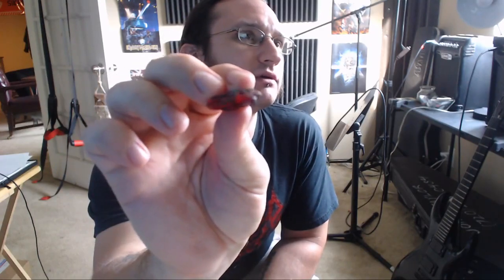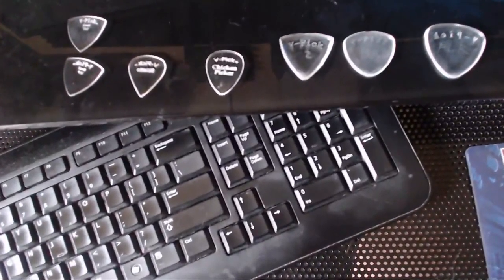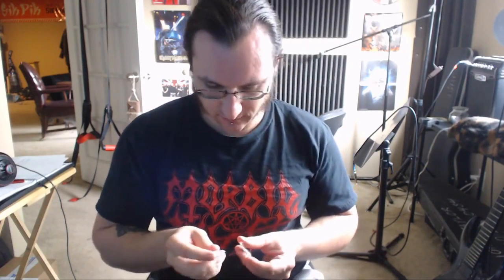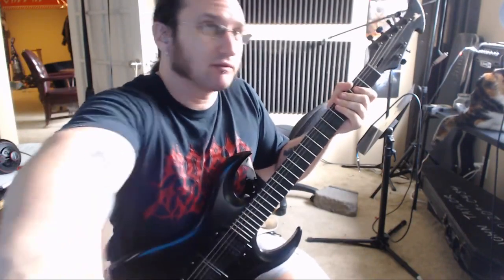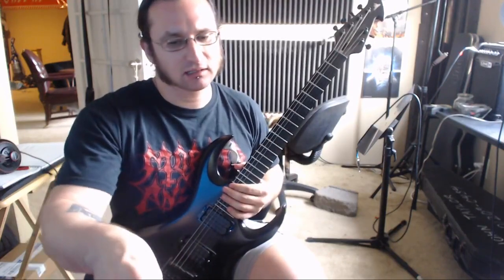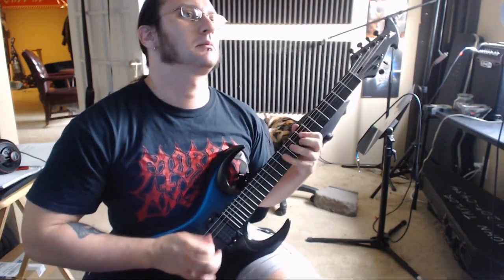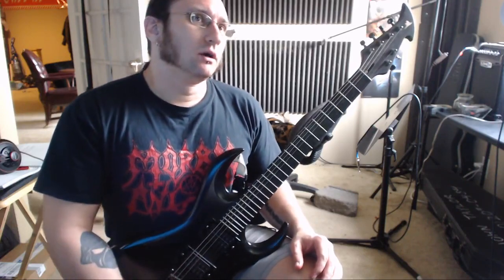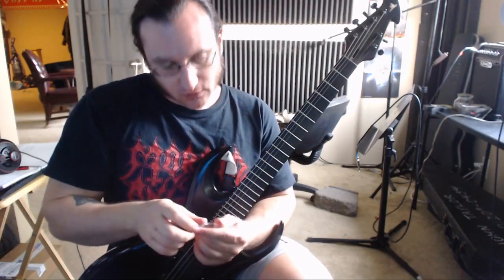Guitar Log #45 - Trying Out V-Picks and Drinking Fat Tire - Recorded Sep. 9th, 2017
Recorded Sep. 9th, 2017 - This was the day I got to try out several V-Picks I bought in my continued search for the "perfect" pick. I've since gone back to the 6mm Stealth body Gravity Picks.

Mile High Shred • All Things Metal